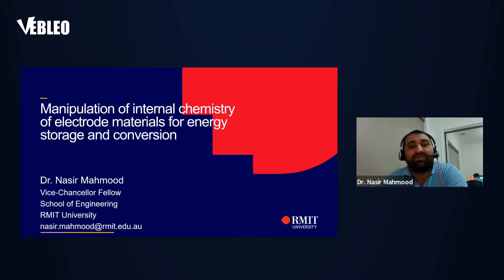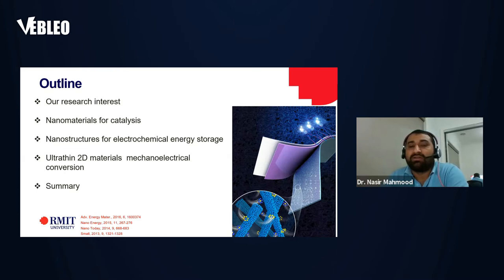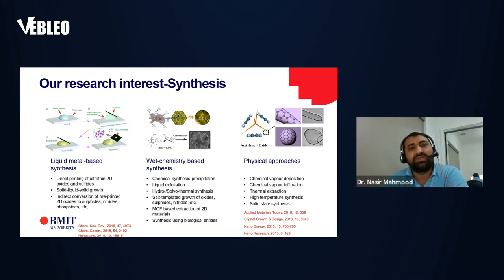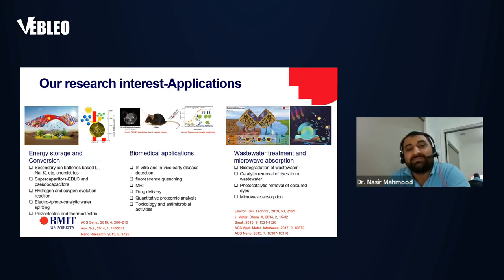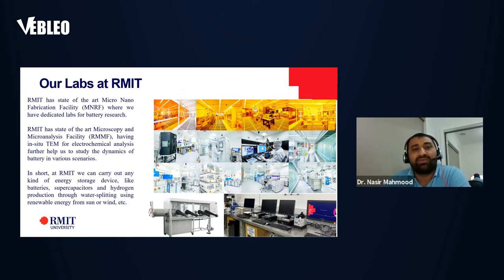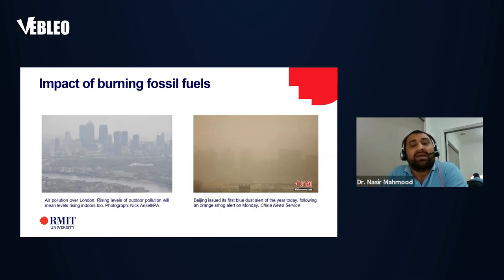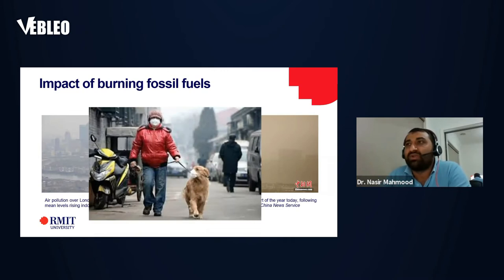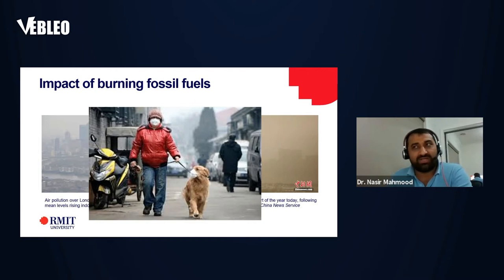RMIT University | Dr. Nasir Mahmood | Australia | Lecture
Dr. Nasir Mahmood delivered this talk in the webinar on Materials Science, Engineering and Technology

Title: Manipulation of internal chemistry of electrode materials for energy storage and conversion